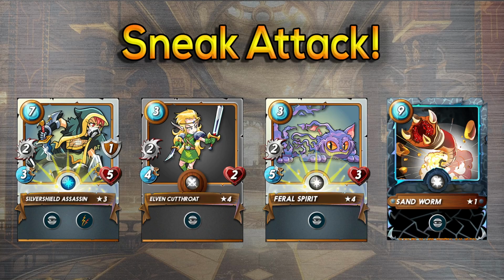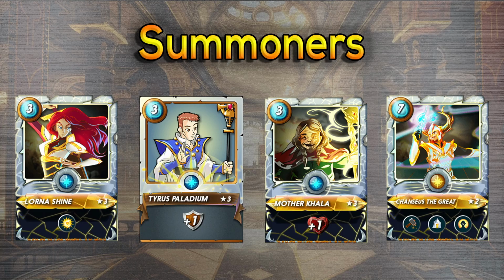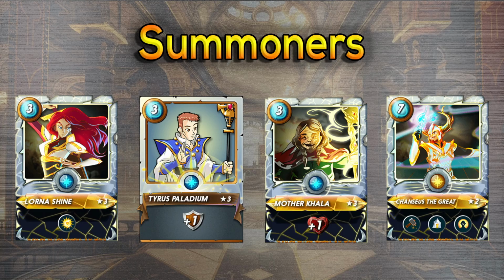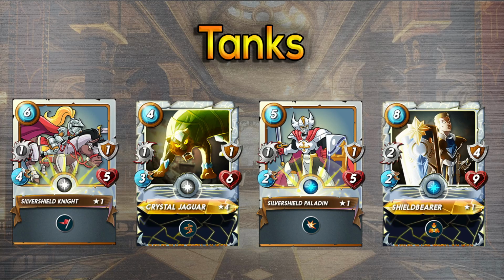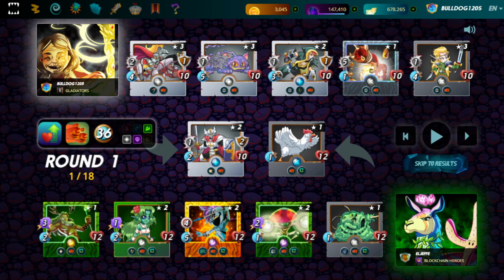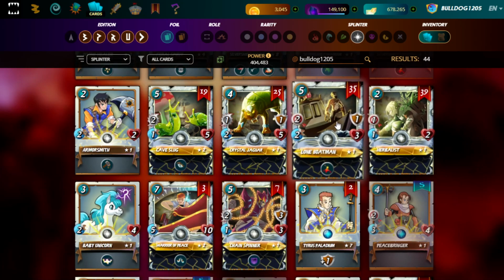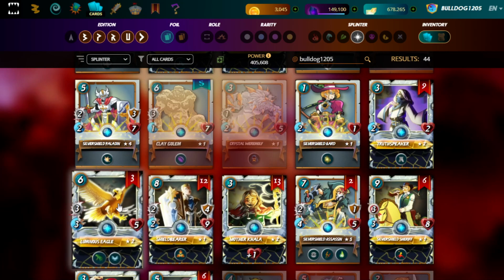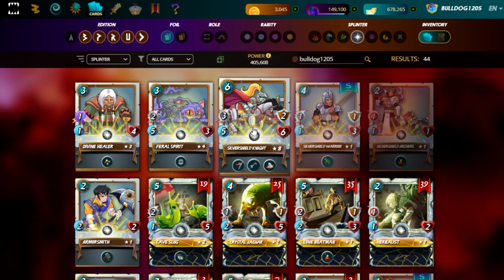Splinterlands Life Guide: Sneak Attack!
Beginner's guide for building and using a life deck in Splinterlands.

Interested in the game? Sign up using this link, and be sure to visit my discord channel for help acquiring cards to get you started!